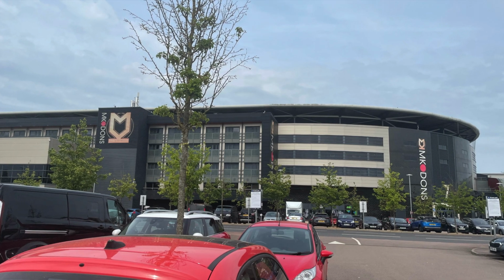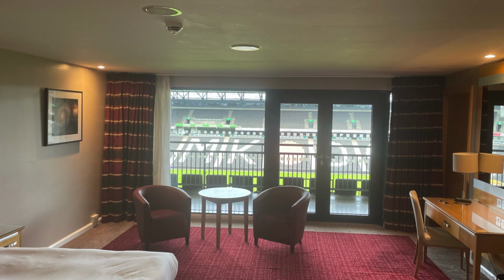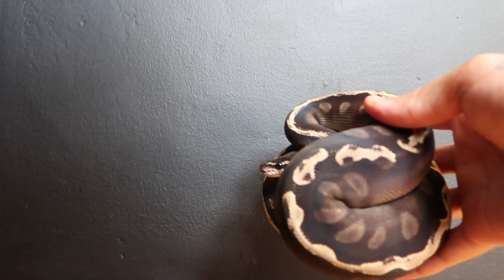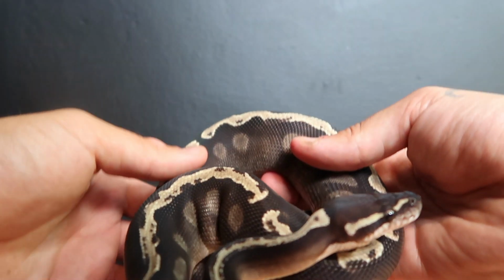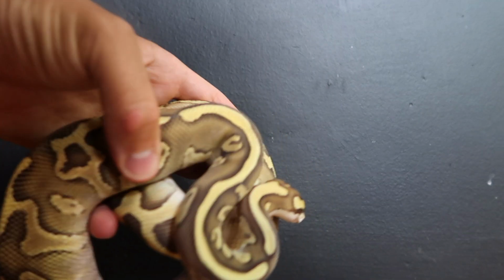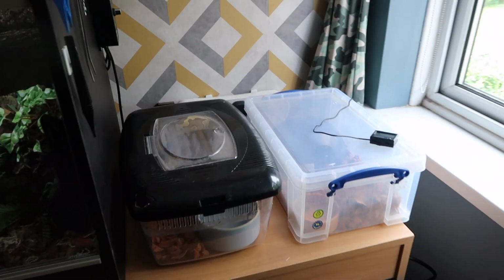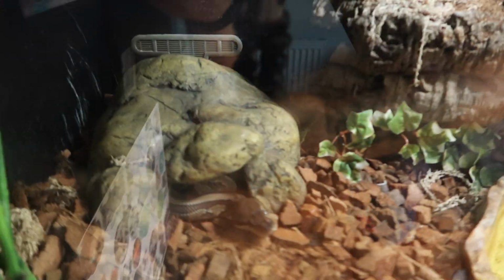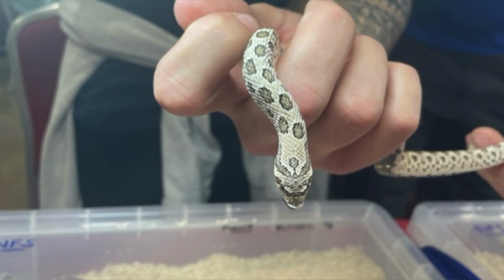IHS Milton Keynes Reptile Show 2023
This video is my first thoughts and opinion on the new venue for the IHS reptile shows and my overall experience. Definitely check this out if you didn't attend but if you did attend what did you make of it ? I personally thought it was one of the best shows for a while so well done to all involved in organising !!!